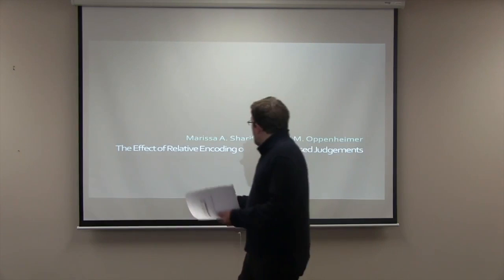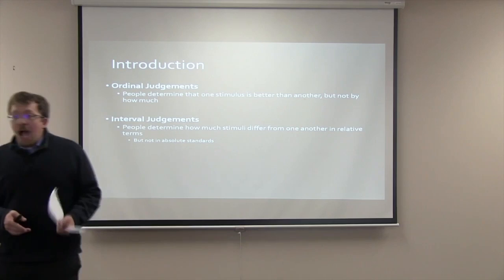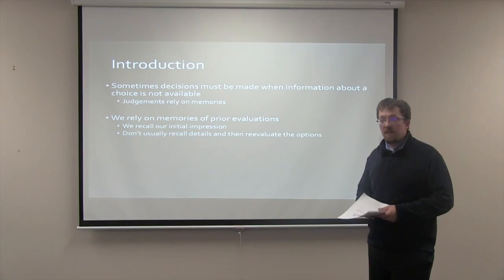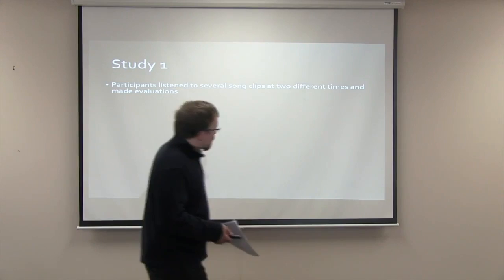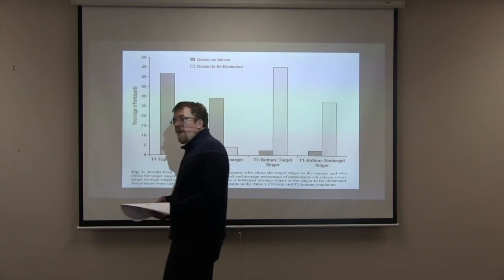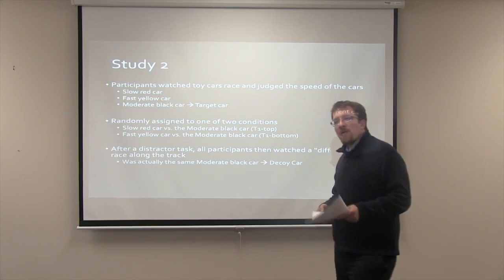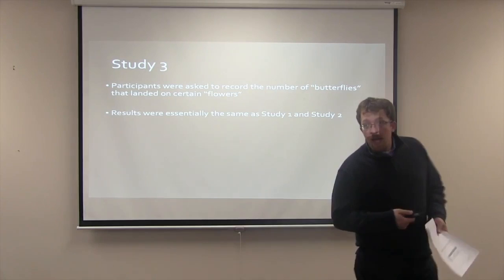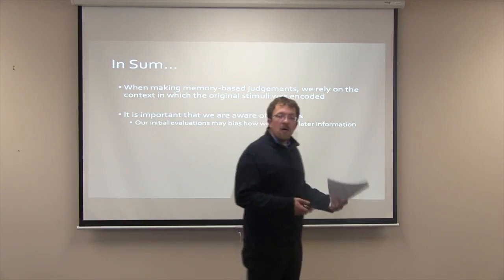Mills Movement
This video is about Mills Movement